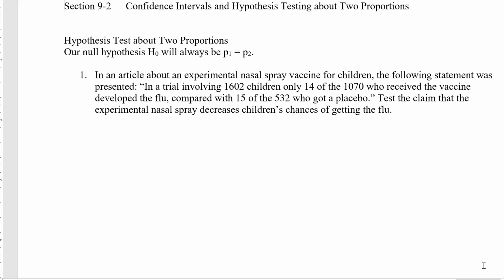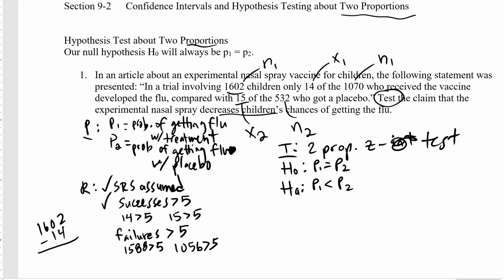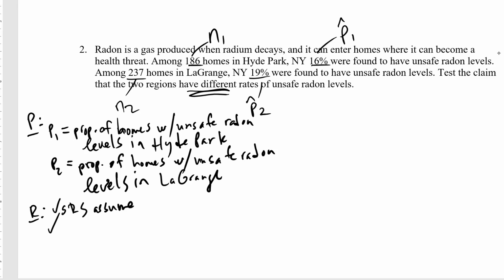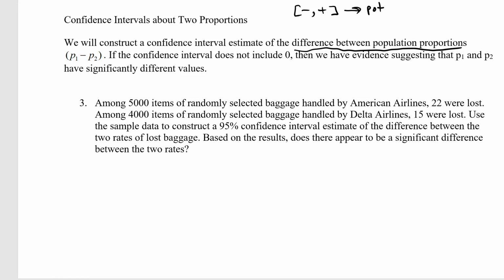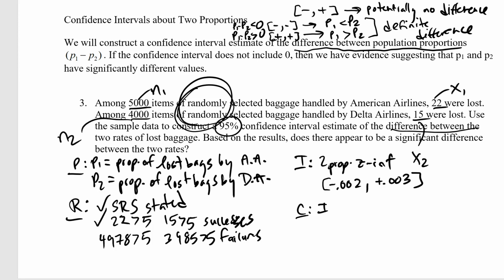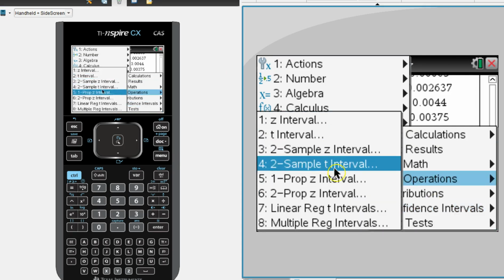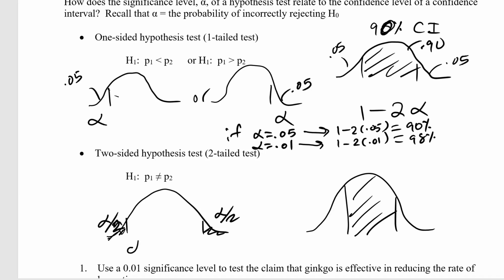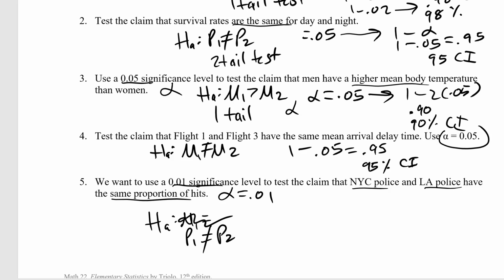Math P122 9 2 CI and Tests for 2 Prop